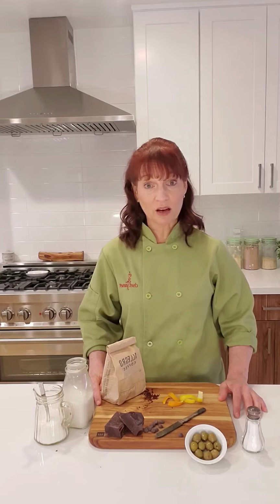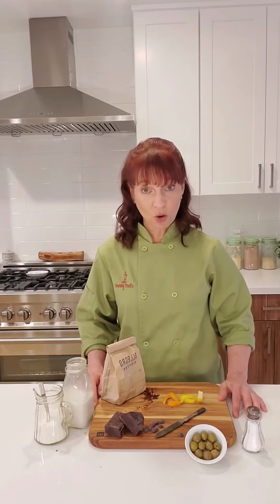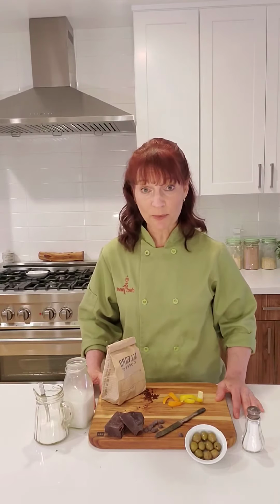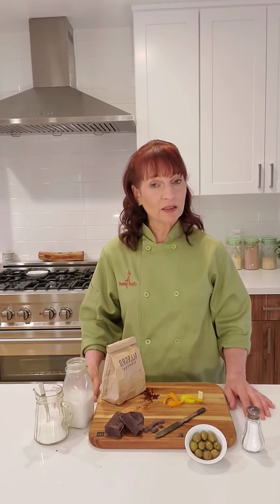How to Make Food Taste Better: Balancing Bitter Foods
How to make bitter foods taste better. Simple ingredients that will help remove bitter flavor from foods.